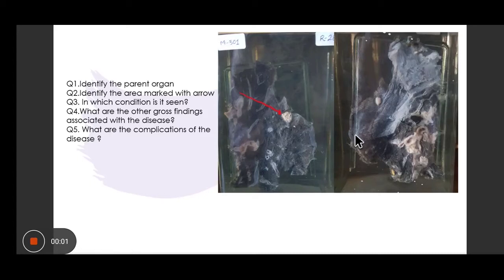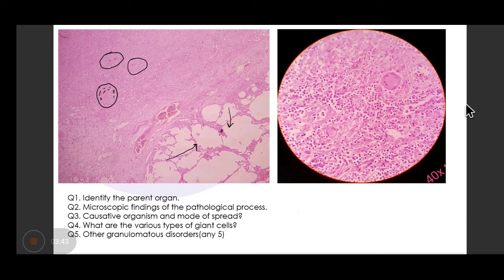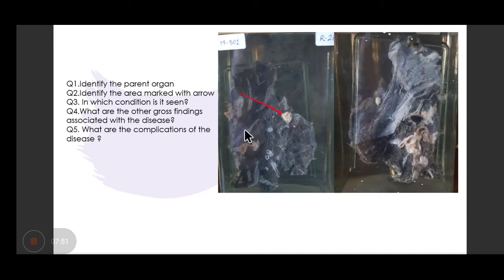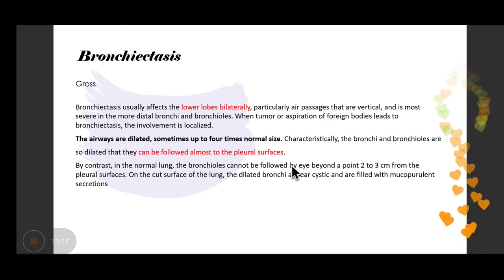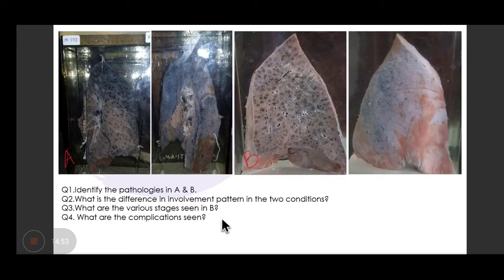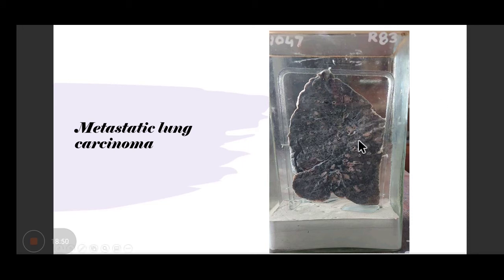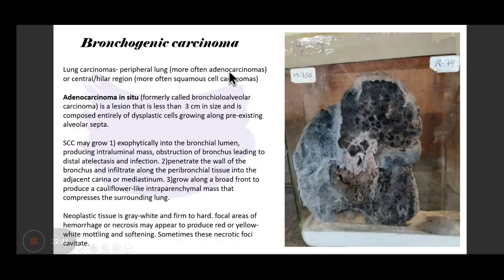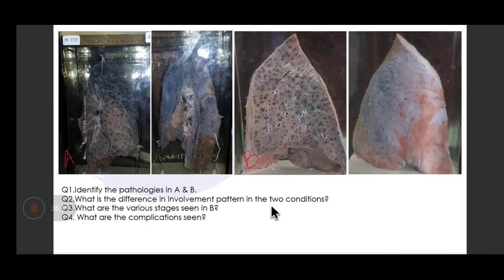RESPIRATORY SYSTEM / Gross Case Discuss / Lung Abscess / PATHOLOGY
Lung abscess is a type of liquefactive necrosis of the lung tissue and formation of cavities (more than 2 cm) containing necrotic debris or fluid caused by microbial infection. It can be caused by aspiration, which may occur during altered consciousness and it usually causes a pus-filled cavity.